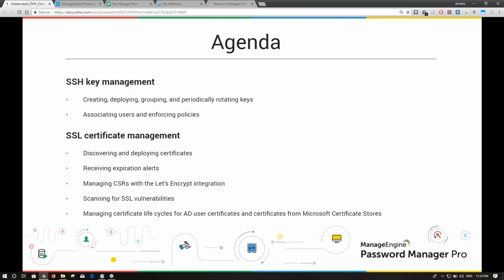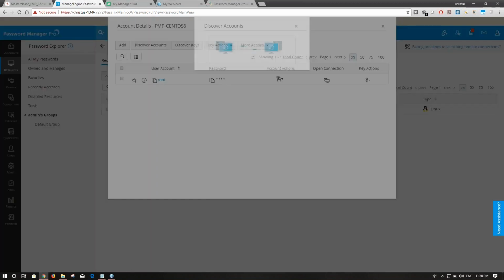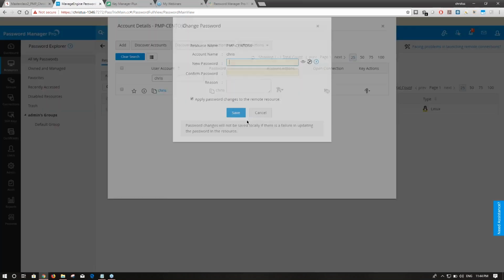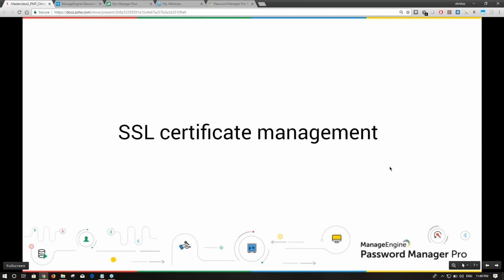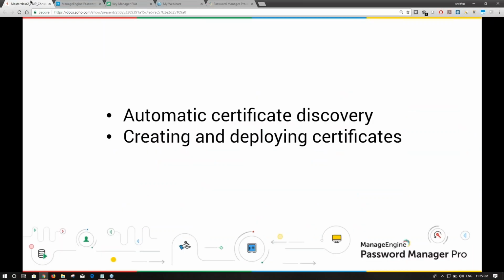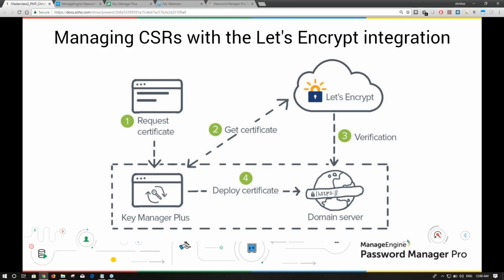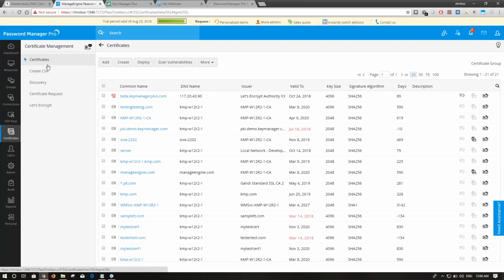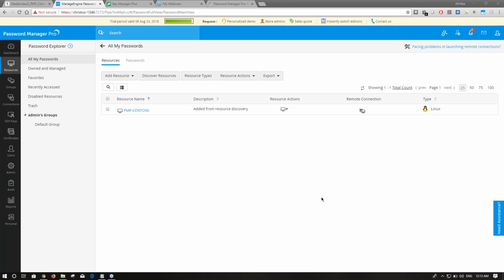Password Manager Pro Masterclass: Doing away with age-old SSH key pairs and outdated SSL ciphers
Learn how to effectively create new SSH keys, deploy them to associated user machines, create self-signed certificates, and generate new certificate signing requests using Password Manager Pro.

Here are the Password Manager Pro features we'll be discussing in this Masterclass session:

SSH keys
Creating and deploying keys, grouping keys, associating users, enforcing policies, and periodically rotating keys.
SSL certificates
Discovering and deploying certificates, receiving expiration alerts, managing CSR with Let's Encrypt integration, scanning for SSL vulnerabilities, and managing certificate life cycles for AD user certificates and certificates from Microsoft Certificate Stores.